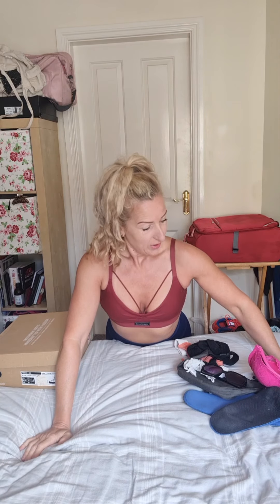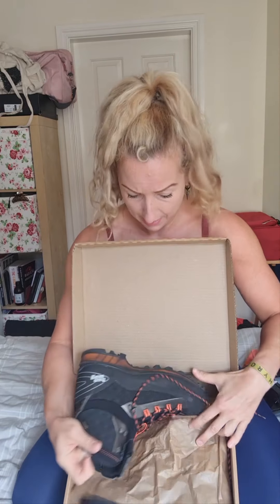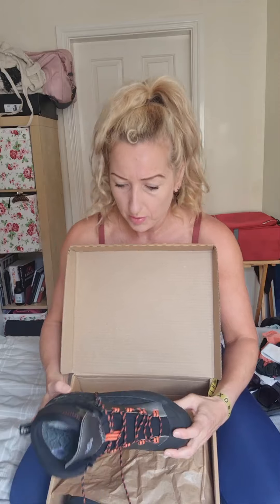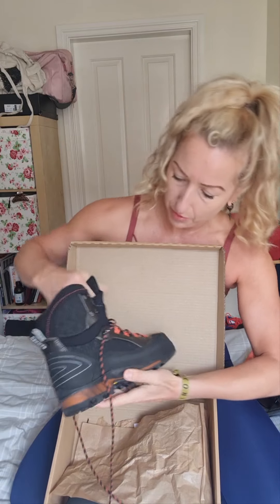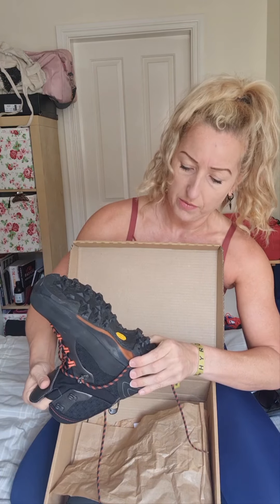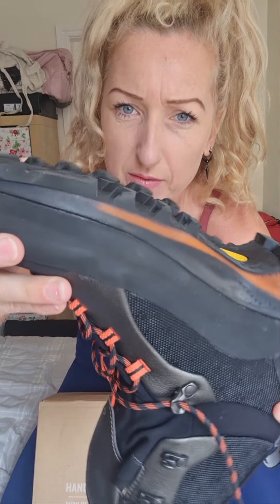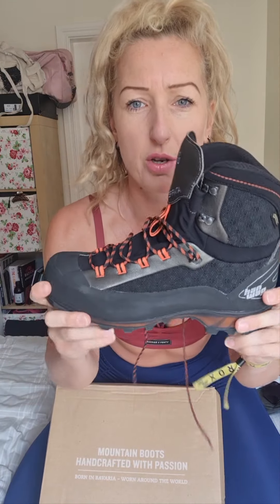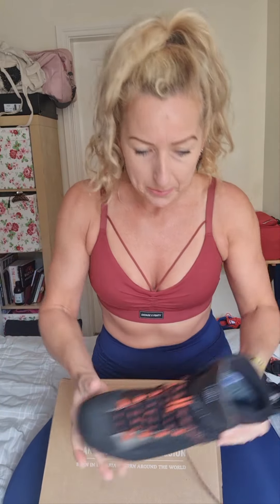HANWAG VIA FERRATA II GTX, hiking boot review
An on the go review on the day of unboxing and testing.
outcome... blisters... BUT...